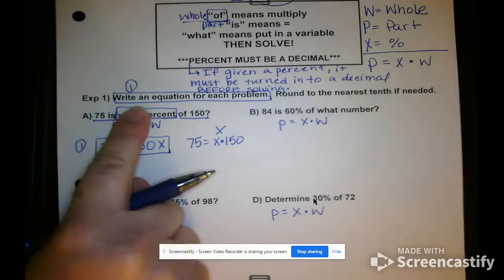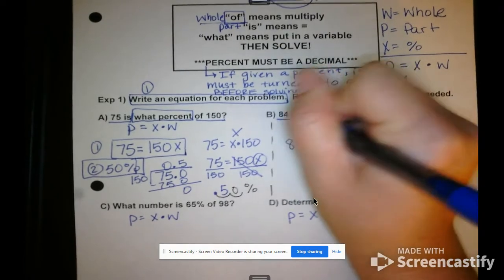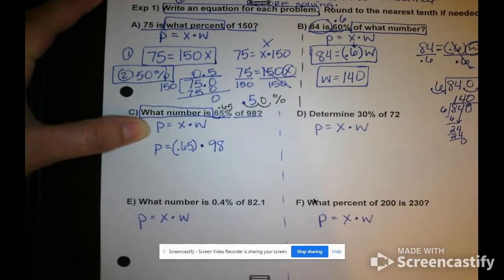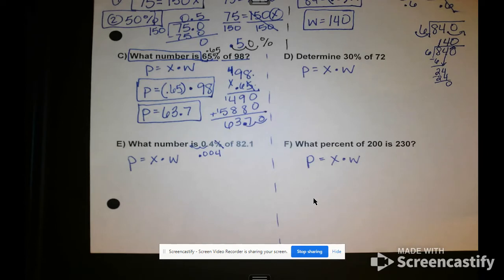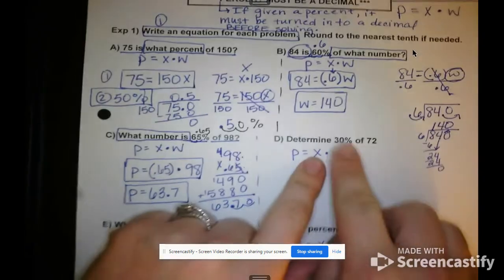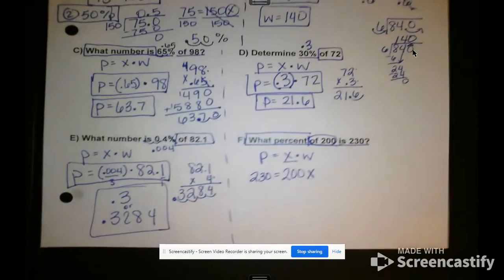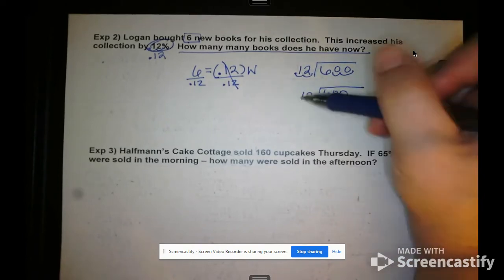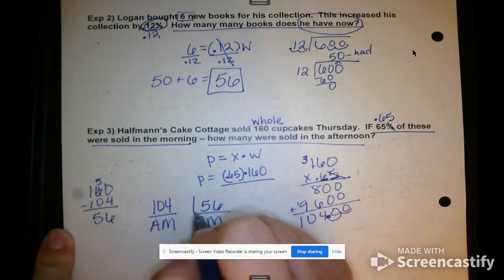The Percent Equation